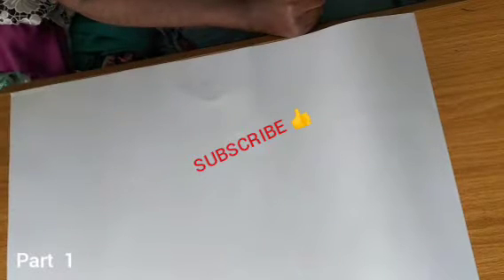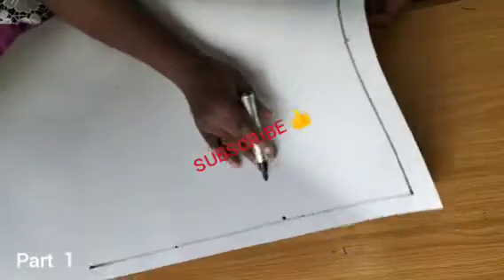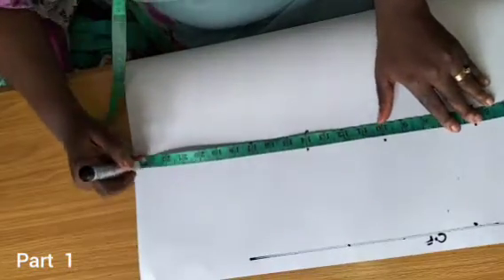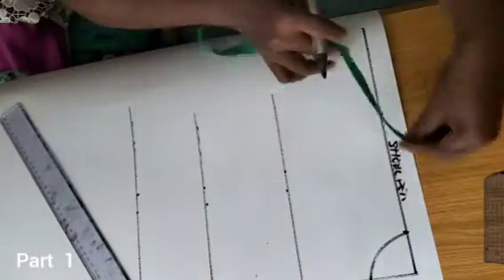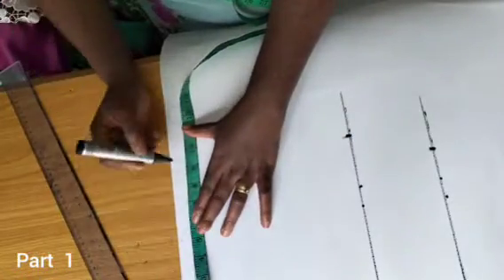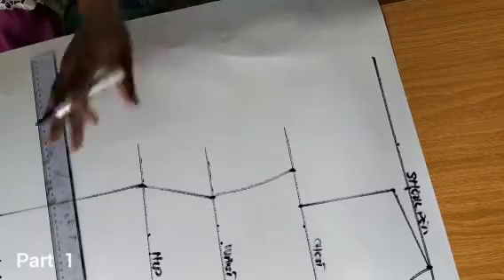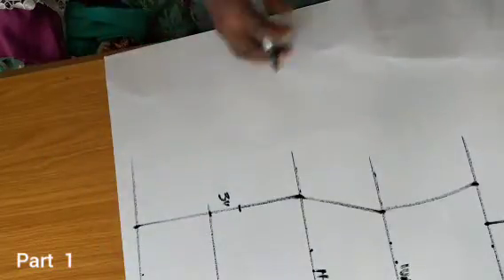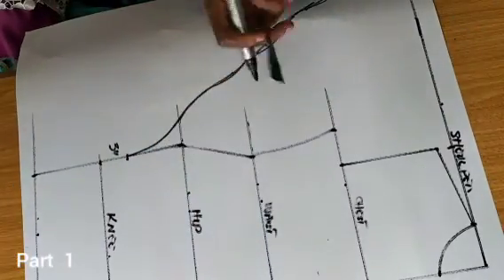HOW TO MAKE A BUTTERFLY FITTED GOWN WITH RUFFLES (PART 1)